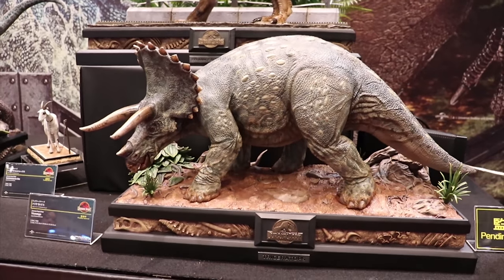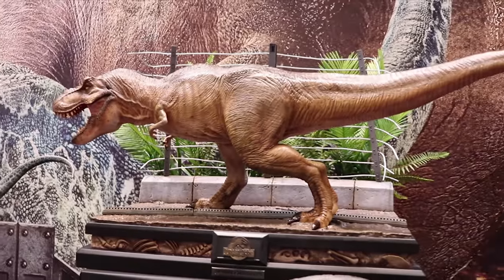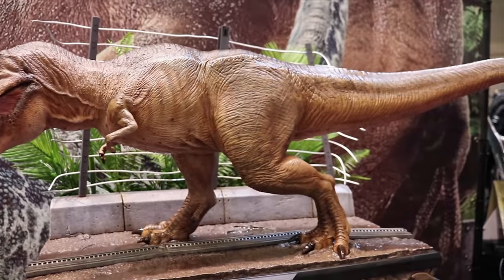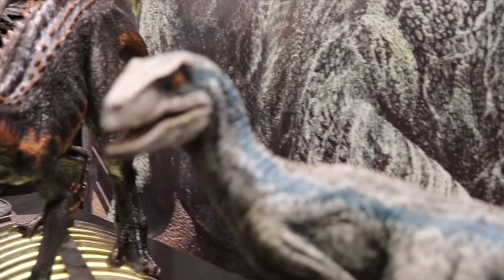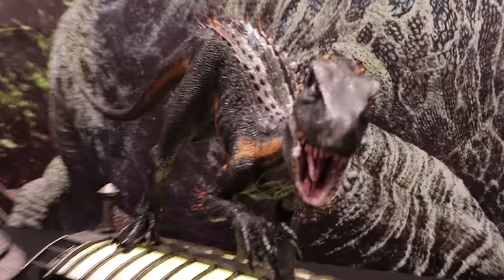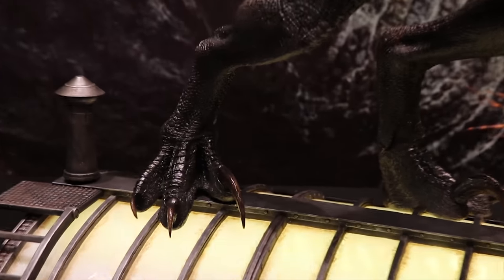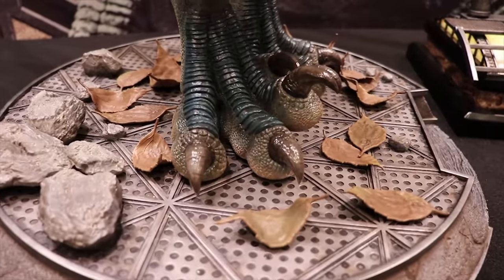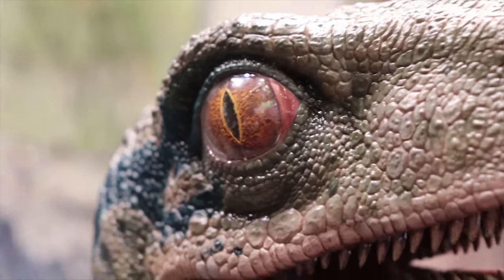🔴 Jurassic Park Line dinosaurs by Prime one studios with photo gallery - RaddTitan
Sideshow collectibles
Pop culture shock
PCS Collectibles
XM studios
Marvel comics
Spider-man
X-men
Punisher
DC Comics
Batman
Superman
Wonder woman
Transformers - Masterpiece series
Comic statues
Anime statues
Berserk
Manga statues
Gaming statue
Street Fighter
1/4 scale statues
1/3 scale statues

Jurassic Park Line dinosaurs by Prime one studios with photo gallery - RaddTitan raddtitan statuecollectors statuecollecting sideshowcollectibles xmstudios prime1studio comics marvel dc fanart custom RaddTitan Facebook Group

Sideshow collectibles
Pop culture shock
PCS Collectibles
xm studios
Marvel comics
Spider-man
X-men
Punisher
DC Comics
Batman
Superman
Wonder woman
Transformers - Masterpiece series
Comic statues
Anime statues
Berserk
Manga statues
Gaming statue
Street fighter
1/4 scale statues
1/3 scale statues Here you will see collectible pieces from Sideshow collectibles, xm studios, Iron studios...

Sideshow collectibles
Pop culture shock
PCS Collectibles
xm studios
Marvel comics
Spider-man
X-men
Punisher
DC Comics
Batman
Superman
Wonder woman
Transformers - Masterpiece series
Comic statues
Anime statues
Berserk
Manga statues
Gaming statue
Street fighter
1/4 scale statues
1/3 scale statues